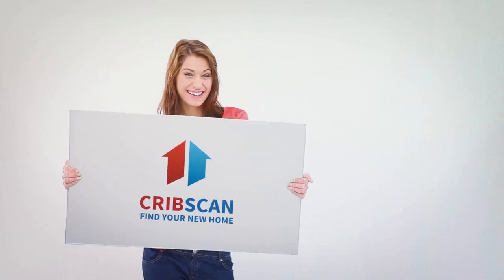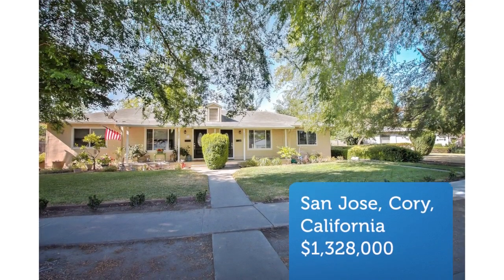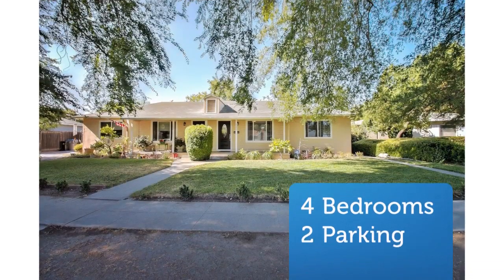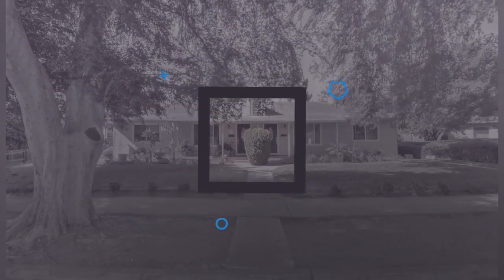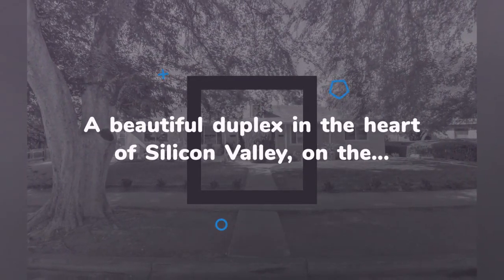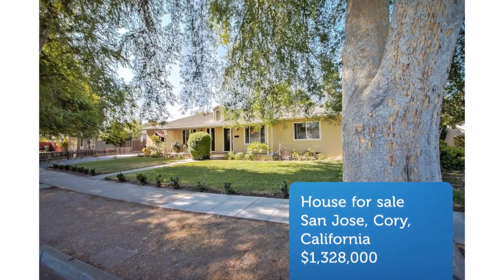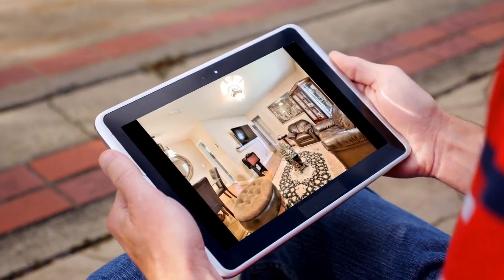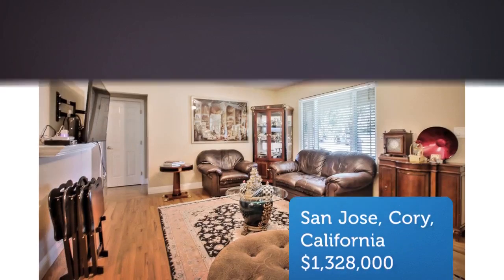House for sale in San Jose, Cory, $1,328,000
4
2

San Jose,

REF95853
A beautiful duplex in the heart of Silicon Valley, on the...